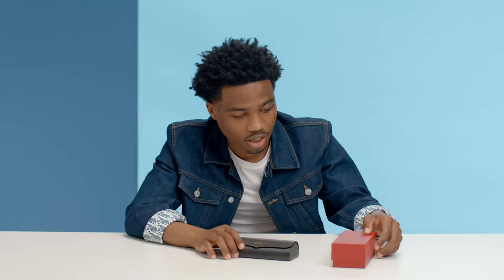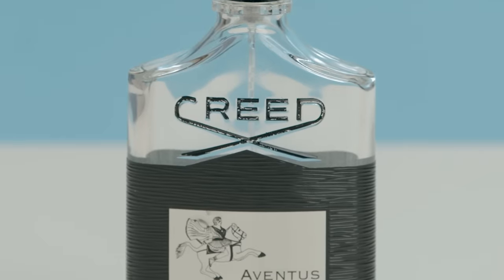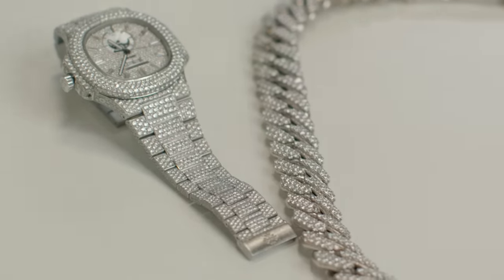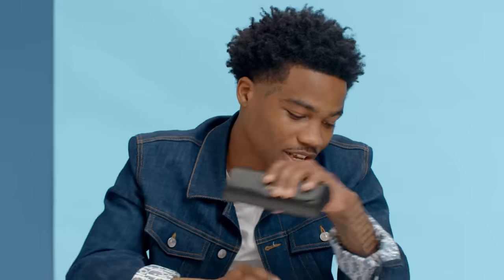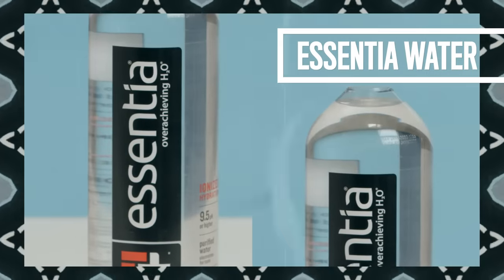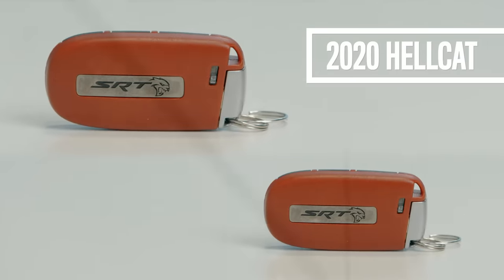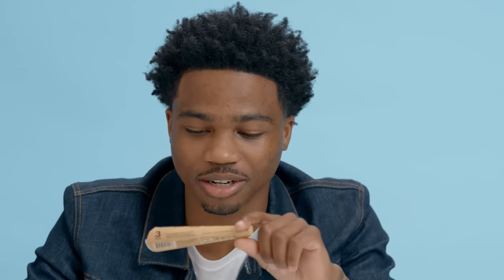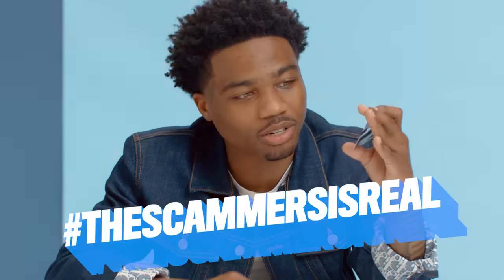10 Things Roddy Ricch Can't Live Without | GQ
There are a few things Roddy Ricch can't live without when he hits the road. From his Nike Jordan Retro 1S sneakers to his Cartier sunglasses, these are Roddy's travel essentials.

10 Things Roddy Ricch Can't Live Without | GQ